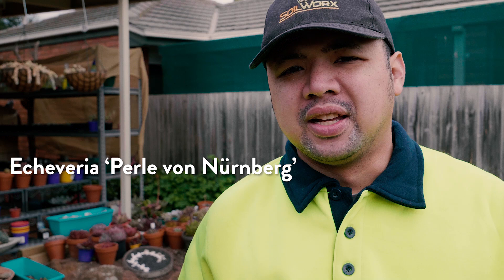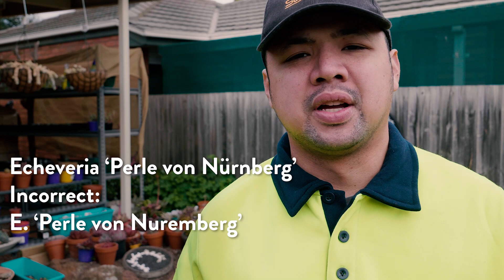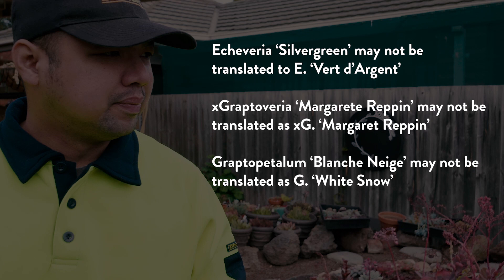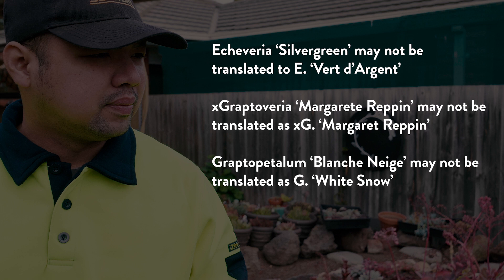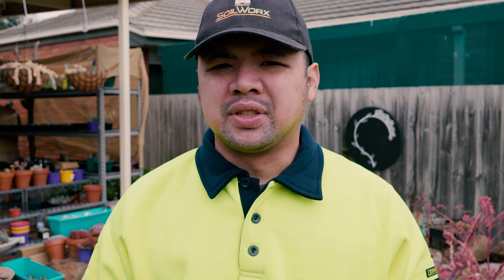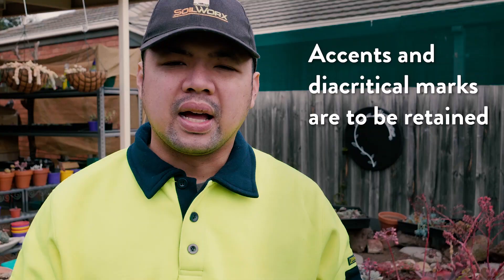How succulent scientific names work, and other rules you need to know about naming plants!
There are many conventions specifying how to write scientific names and these depend on what you're trying to describe. In our case we are dealing with plants and we follow the convention set by ICNCP.

Here's an abridged version of what ICNCP has set. This document has been prepared by Margrit Bischofberger.